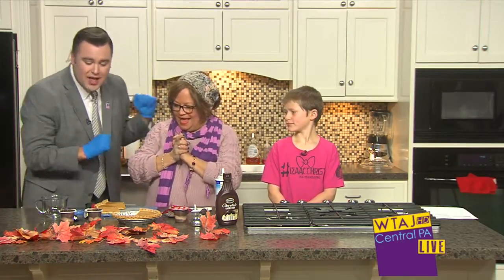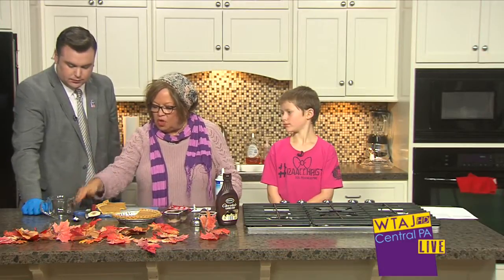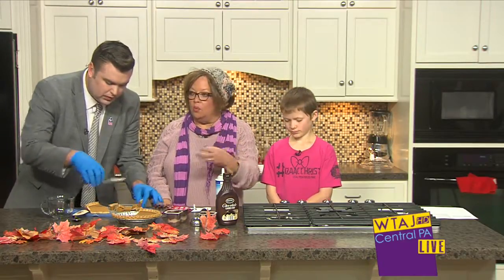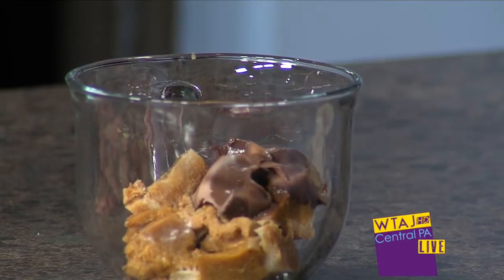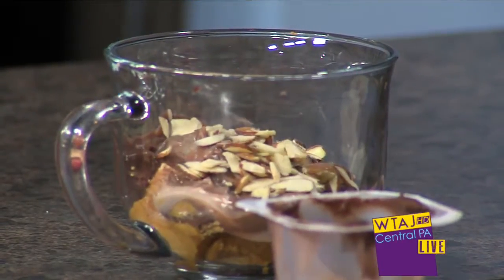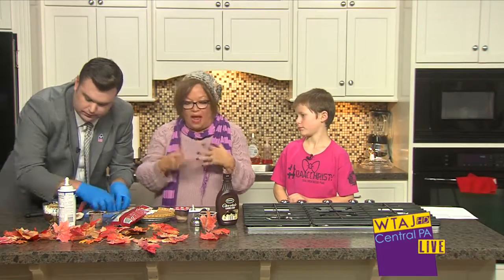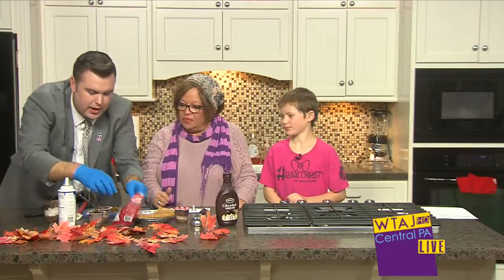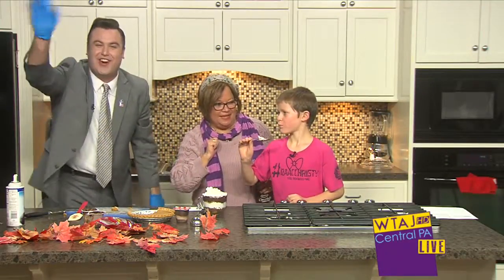10-26 Sip & Sauté by DeGennaro: Pumpkin Trifle Cups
Sip & Sauté by DeGennaro: Pumpkin Trifle Cups